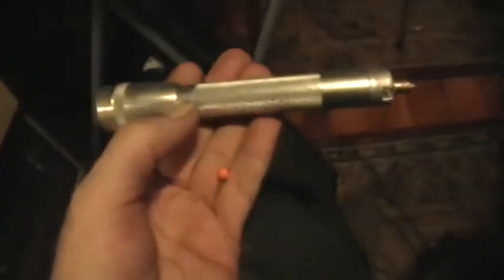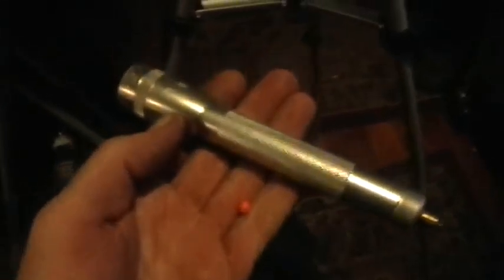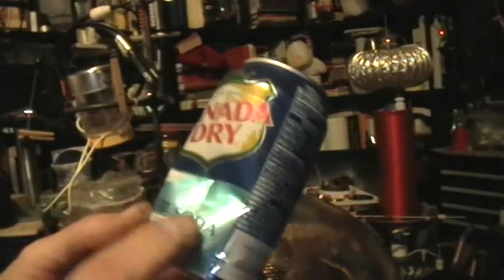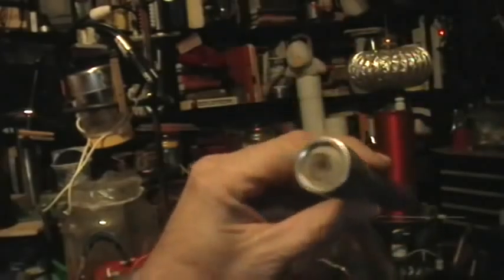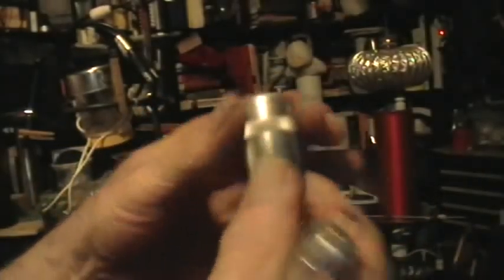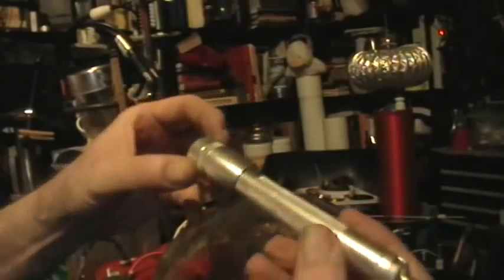TKLabs Replication: Coolnvention's Co-Axial Pneumatic Flashlight Projectile Launcher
WARNING: Don't try this without safety glasses, and DON'T EVEN THINK about shooting at a person or animal with this thing. And especially don't take it to school, fool.

Erratum: In the video call the original maker "Cool Inventor" but it's Coolnventions or sagar96. Sorry for the confusion.

Yes, it works. It's counterintuitive, so people are calling it a fake or hoax, but it's not.

Once you understand how it works it makes perfect sense, and then of course actually to build one and fire it removes all doubt.

To see the animation that describes how the piston manages to allow the air to push the projectile, please see the instructable by sagar96 that is cited in the video.

Basically, the piston divides the flashlight into two chambers, the front one on the barrel side of the piston, and the rear one on the valve side.

When you pump up the thing, the piston gets pushed forward and seals the barrel, but air leaks past and pressurises the forward chamber too, so the whole flashlight is pressurised and the piston is held hard against the barrel, sealing it tight, and the pressures in the two chambers are equal and balanced.

When the valve pin is pushed, the air in the rear chamber rushes out the valve. This allows the air in the front chamber to push the piston rearward, off the end of the barrel.

This lets the pressure in the front chamber rush out the barrel, pushing the projectile out the muzzle at high speed.

I modified the original design by using a synthetic wine cork instead of the epoxy plug shown in the instructable, and I found that the door stop tip was perfect as a piston, and I only sanded it a tiny bit to smooth the edge for a good fit.

I removed too much material on the first one and this let all the air rush out the valve so it didn't work. But there were four tips in the package, so I made another one, with a good tight fit, lubricated with vaseline, and it worked the first time I tried it, scared me and the dog silly. And it's worked every time since, too.

Please go to sagar96's instructable and give him positive comments.

Materials:
Brinkmann 2AA-cell flashlight (MagLite clone)
car tire valve stem stripped of all rubber
new valve core
synthetic wine bottle cork
6mm ID acrylic plastic tube
8 mm - 5/16"  door stop tips
5-minute epoxy
superglue
vaseline
6mm airsoft ammo